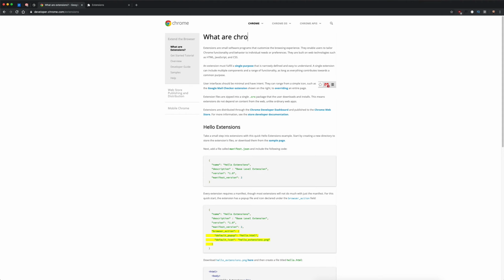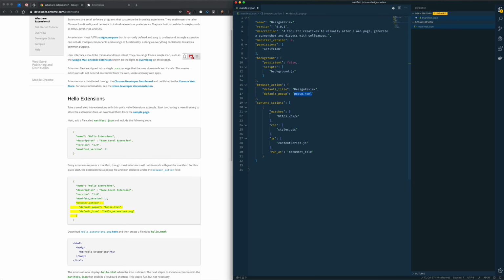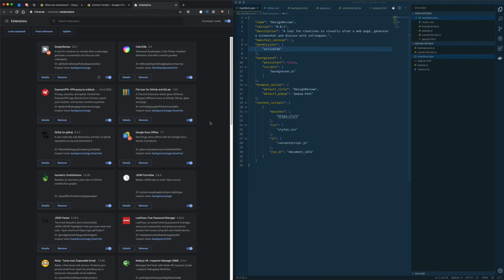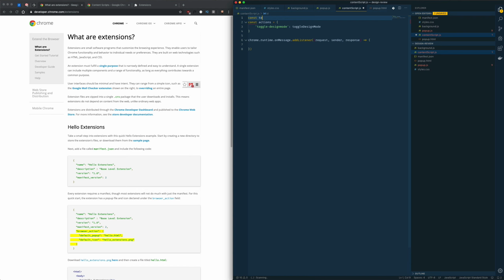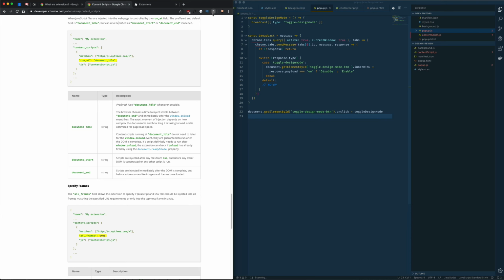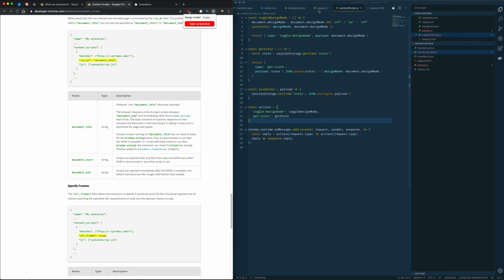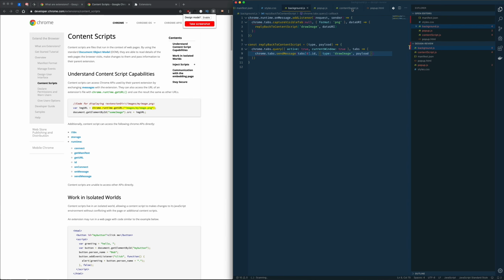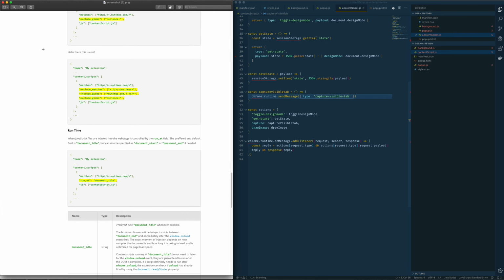Lets build a Chrome Extension 2019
In this video you will learn how to create a chrome extension that toggles on/off the hidden design mode in chrome and takes screenshot of the page.

You will learn about the different types of scripts that exist when creating a chrome extension, when to you use which, how to communicate between different scripts and how to debug each type of script.